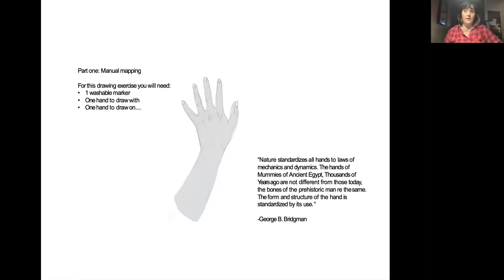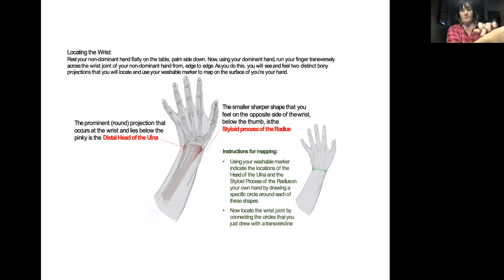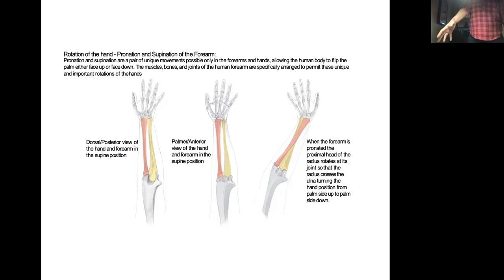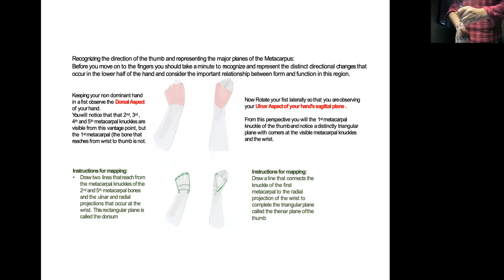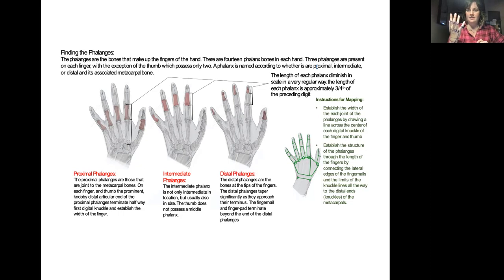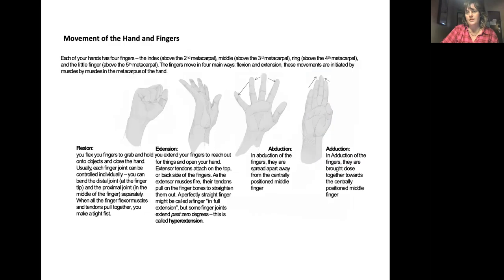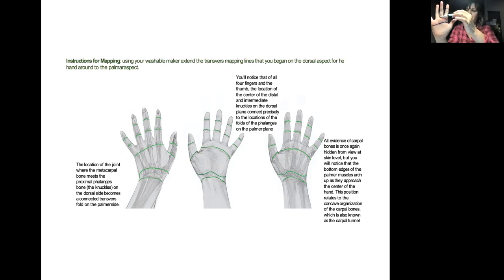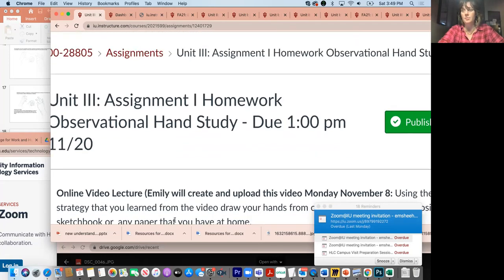Understanding Hands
Watch Presentation and complete each mapping step.